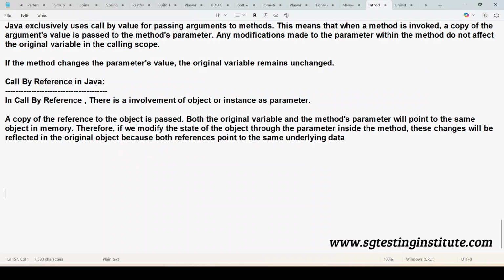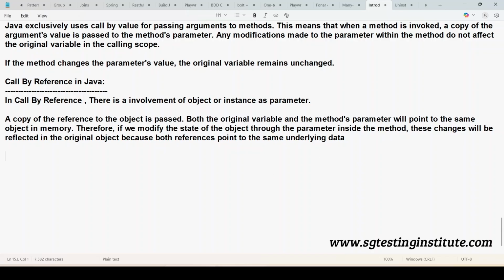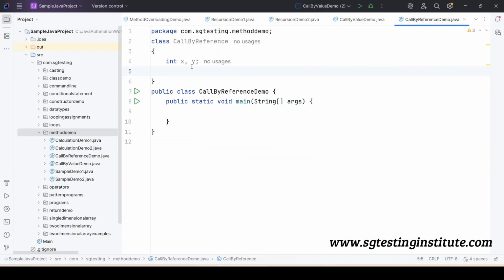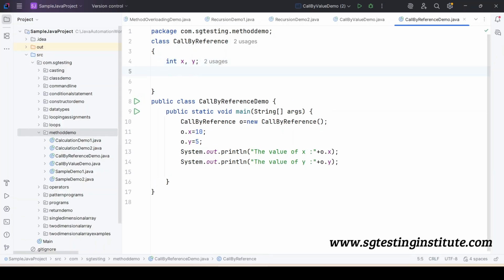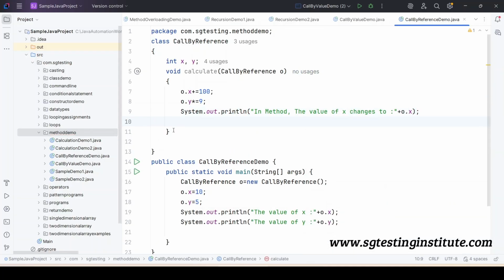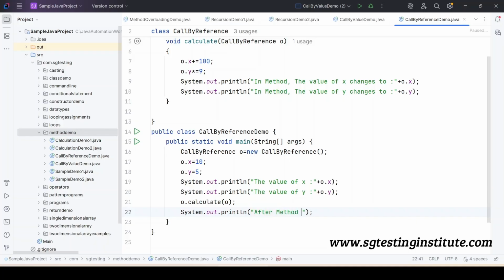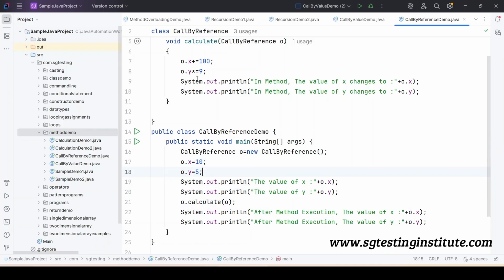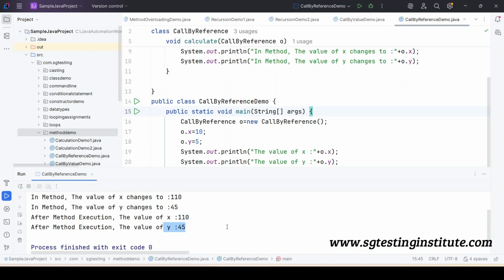Core Java OOPS Part - 18 | Methods in Java | Derived Data Types | Call By Reference